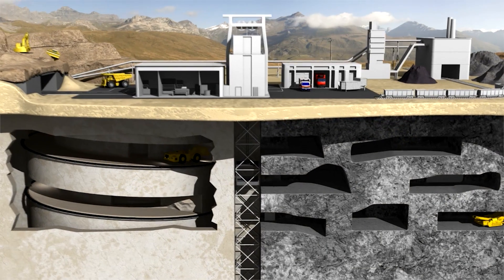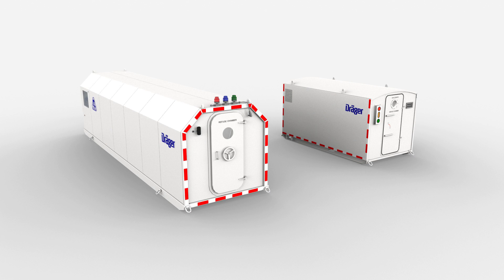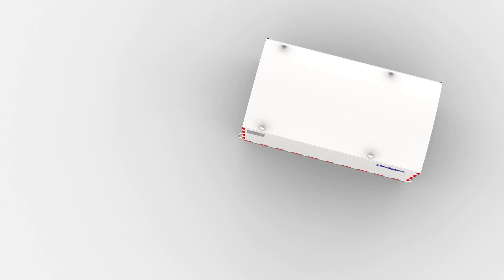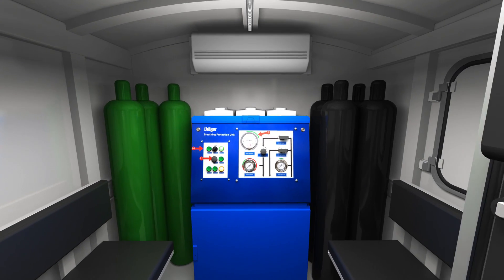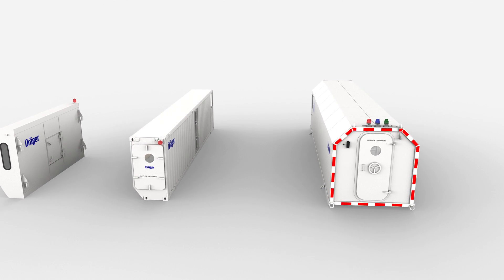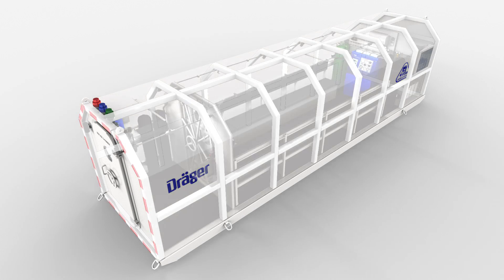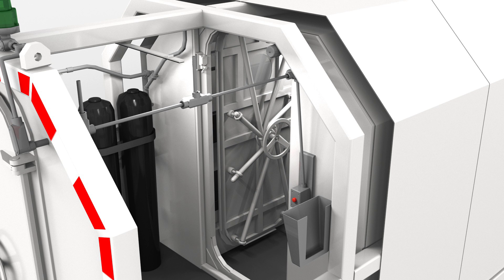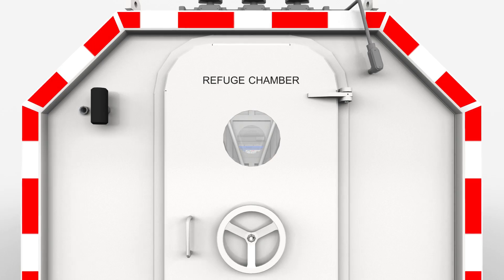Dräger Mine Refuge Chamber Solutions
Two chamber concepts, various opportunities, one goal: Maximum safety. Dräger mine refuge chambers adapt fully to meet your safety and mine requirements, and local standards. Dräger has decades of experience in the development of refuge chambers for metal/non-metal underground mines. In close cooperation with our customers, we are able to tailor refuge chamber solutions to meet the mine requirements, safety philosophies and strategies. This video shows the various options you have with Dräger mine refuge chambers.